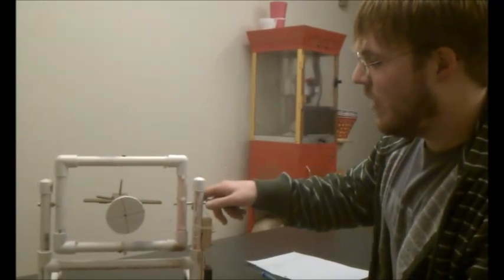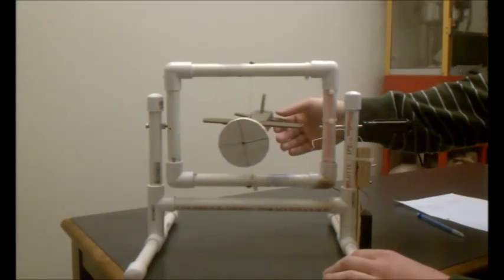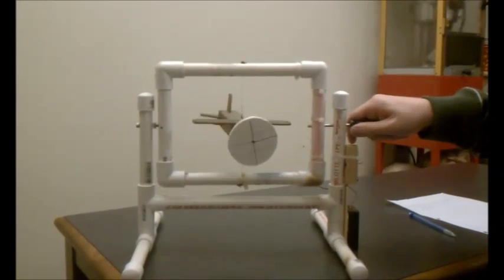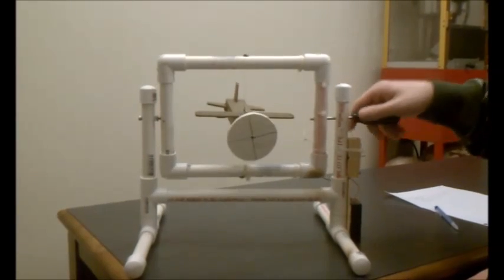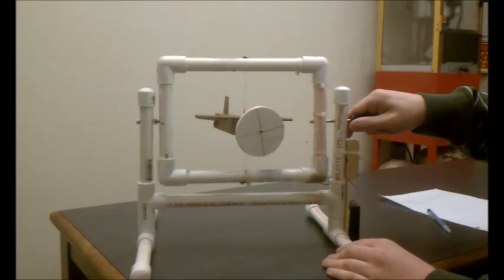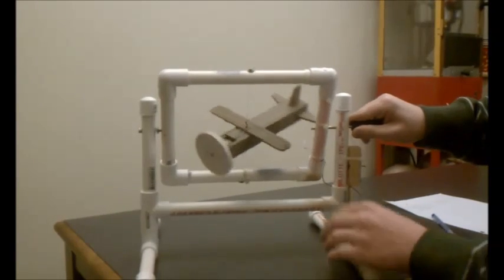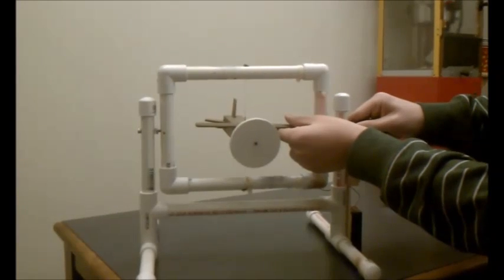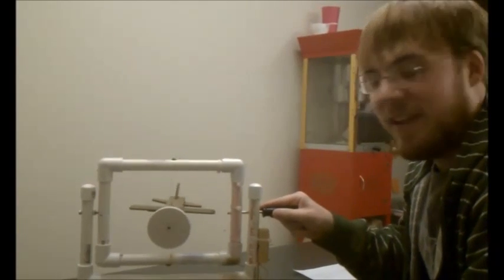Gyro Effects on Aircraft Dynamics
Click "Show More" to see calibration data and to see if the model agrees with theory!

This video shows the effect of the pitching motion of an aircraft with a propeller on the yawing moment of the aircraft. This is due to the conservation of angular momentum. See below for more info...

This was mostly made out of paint sticks and PVC, along with some a motor and some wires that I got at Radioshack. The handle was made from a sacrificed screwdriver. In order to easily mount the batteries and switch on the frame, I actually used the guitar strings to carry the current.

Calibration:
rotational spring constant, k = 0.002736 N*m/radian
Disk moment of inertia, I = 1.17123*10^-5 kg*m^2
Disk rotation, w = 607.4 rad/s

The spring constant was found by adding a weight (I used a penny) to one side and observing the change in steady, level angle.

The disk, which was made of paint sticks that were glued together and cut, was weighed at Walgreens and measured using a ruler. The moment of inertia of a disk is given by I = 1/2*m*r^2

The rotational speed was just taken from the data that came with the motor.

The pitch rate and steady state yaw angle were able to be measured using a protractor and a timer.

For a pitch rate of 15 degrees/s, a steady state angle of about 45 degrees was measured.
q = 15 deg/s
theta = 45 deg

Comparison to Analytical Results:
M = dH/dt + (w x I*q) = w*I*q

For a rotational spring,
M = k*theta

Therefore, the steady state angle should be
theta = w*I*q/k

This suggests that the steady state angle should be
theta = 39 deg

This is close to the measured value of 45 degrees, with an error that most likely stems from measurement error, especially in measuring the steady state yaw angle and the rotation rate of the propeller.